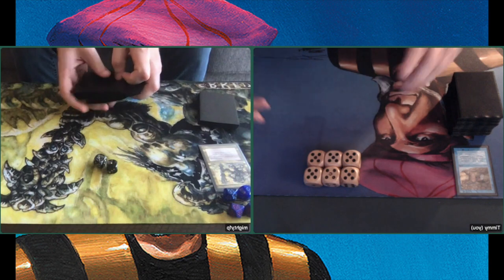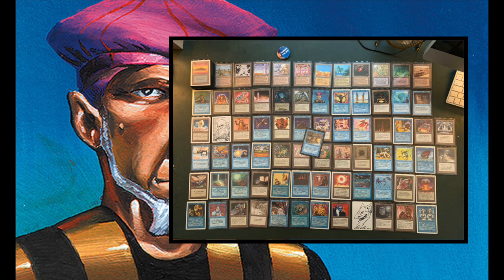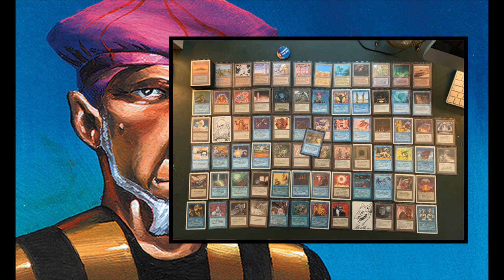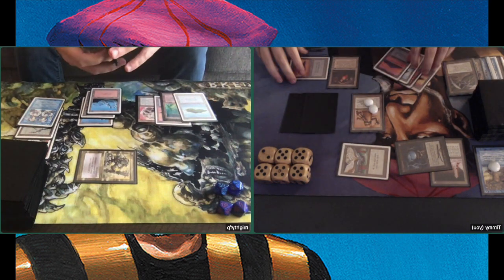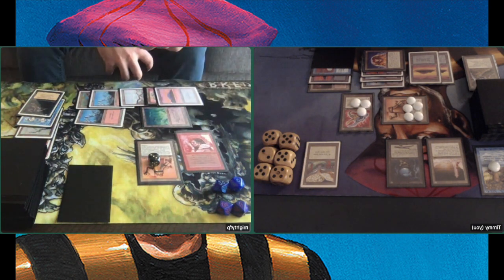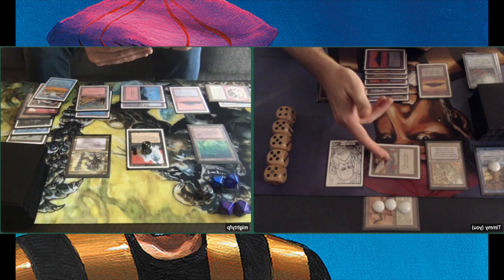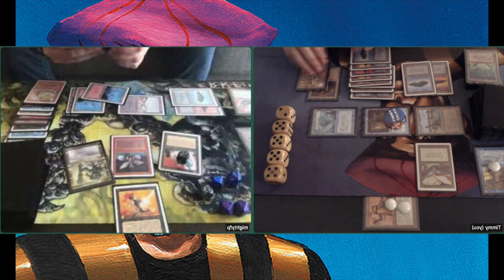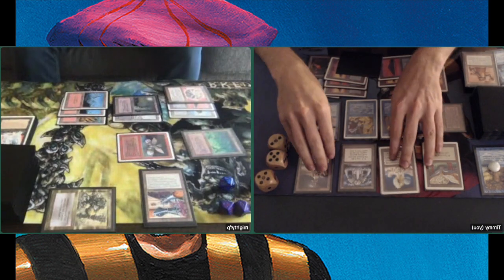EDH Commander 93/94 (U/B/R) Sol'Kanar the Swamp King vs Sindbad (Mono U Artifacts) | OS MTG | 278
In this episode, we are going to take you into the world of Old School Elder Dragon Highlander (EDH) MTG! I am playing against a beautiful Sol'Kanar deck, featuring some spicy inclusions such as Infernal Medusa, Nettling Imp, Remove Soul and other spicy spells and creatures. My deck revolves around commander Sindbad and is accompanied by some bad ass wizards and giant creatures, such as Leviathan, Colossus of Sardia and Apprentice Wizard.

00:00 EDH 93/94
01:37 Sol'Kanar Deck Tech
05:48 Sindbad Deck Tech

10:21 EDH MTG Games